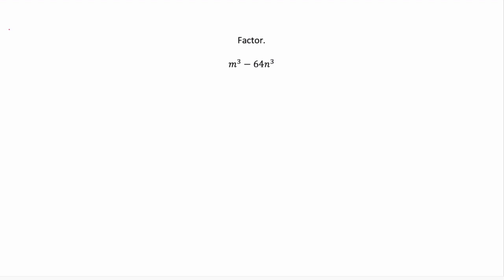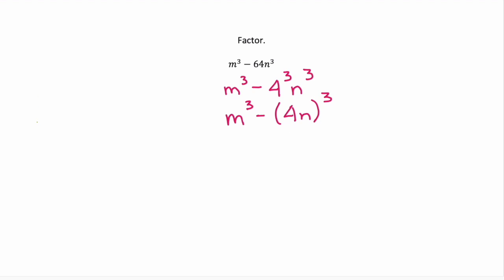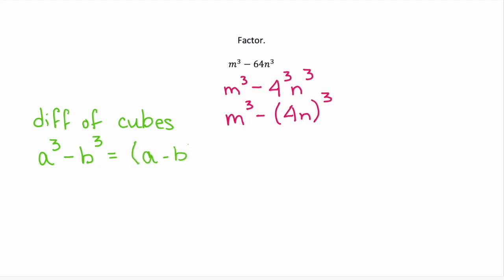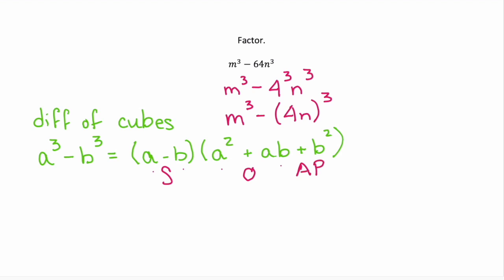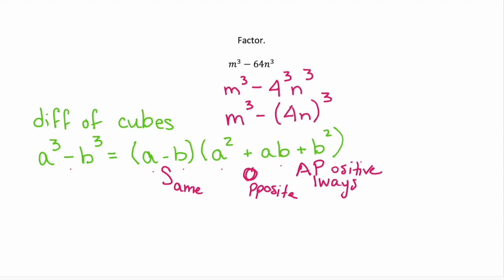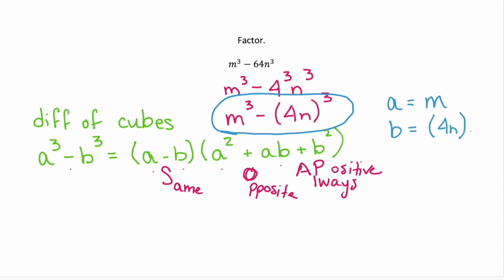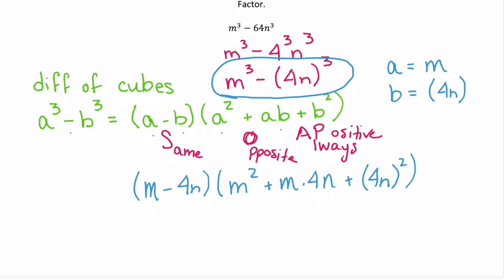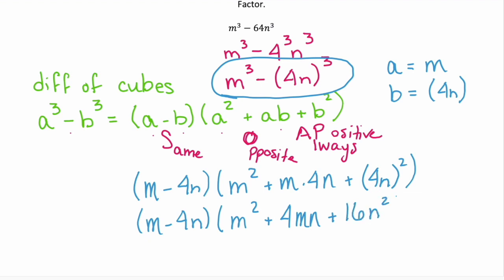Factor. Difference of cubes. 6.4.65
Problem 6.4.65

Factor: m^3 - 64 n^3